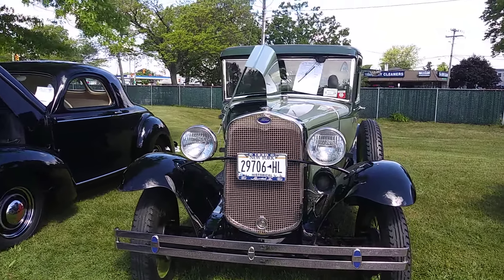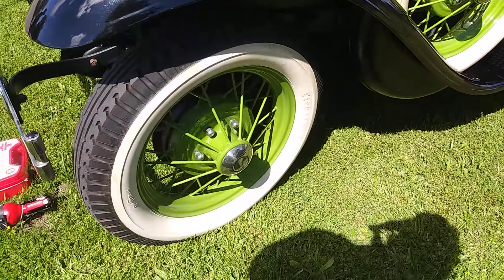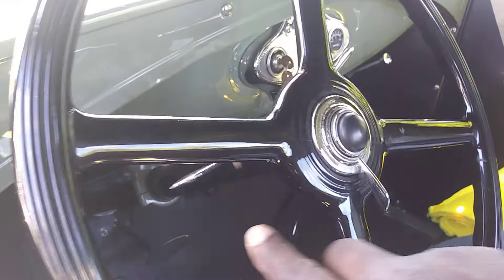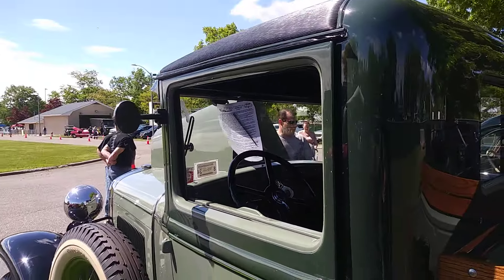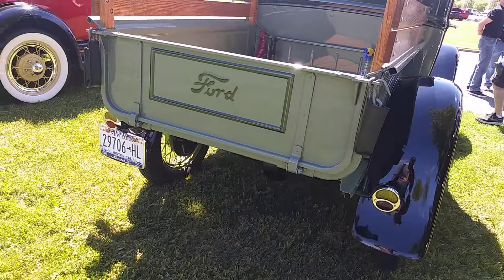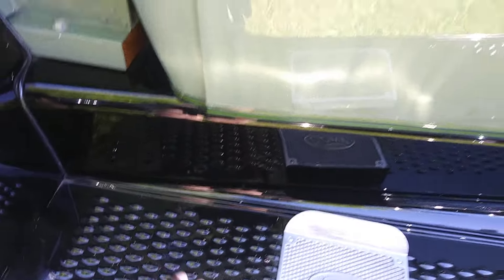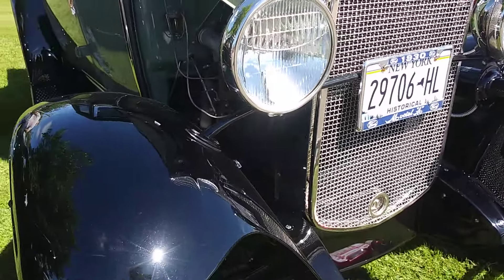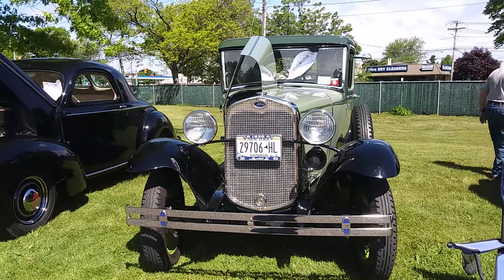1930 Ford Model AA pickup truck